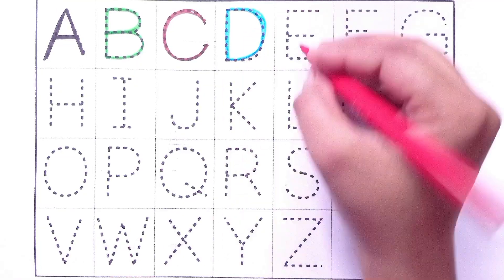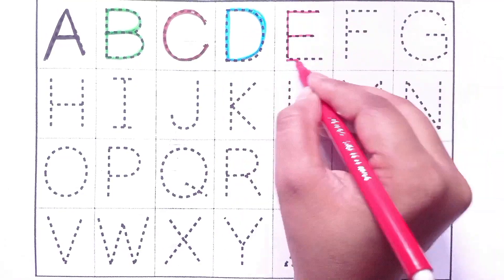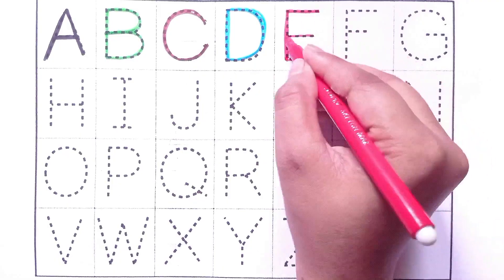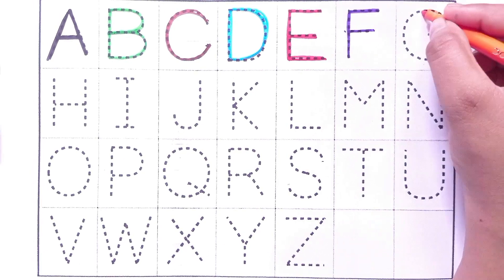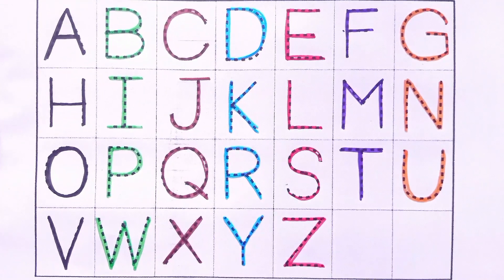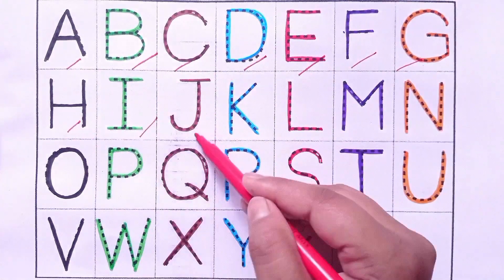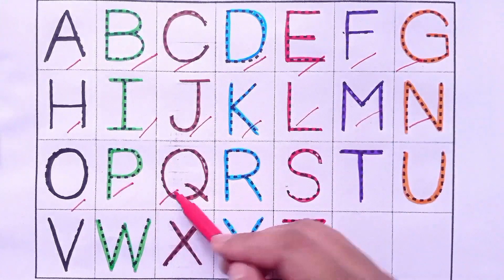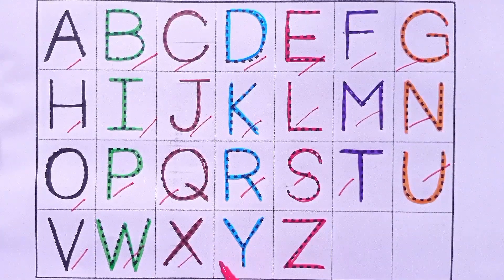How To Write Letters For Children | Alphabets | ABC Song | ABC Rhymes | 12345 | Coloring ABC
How To Write Letters For Children

Alphabets

ABC Song

ABC Rhymes

12345

Coloring ABC

Next Video Will Be Published Soon. Keep Watching